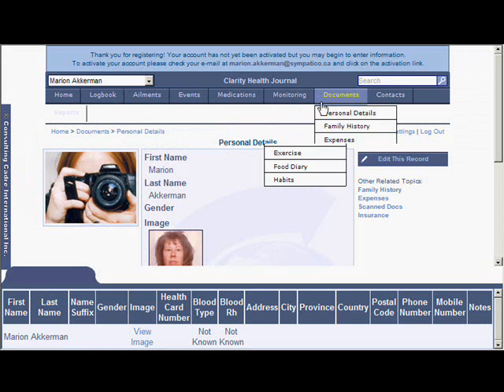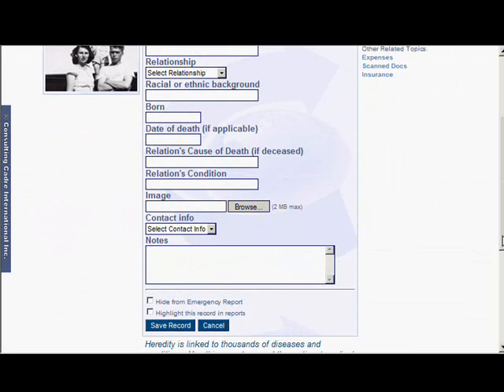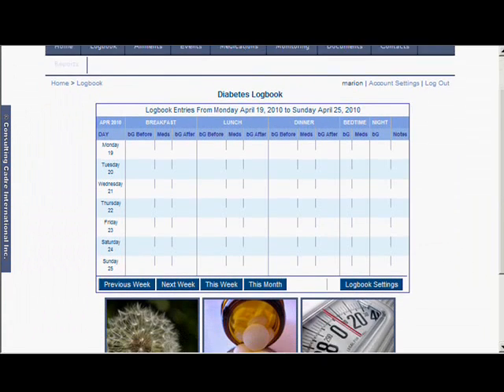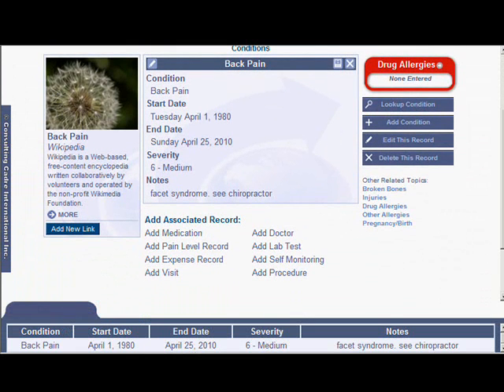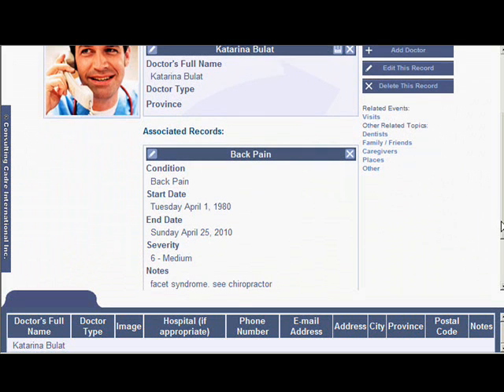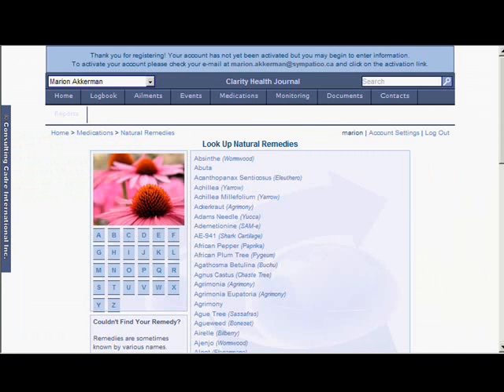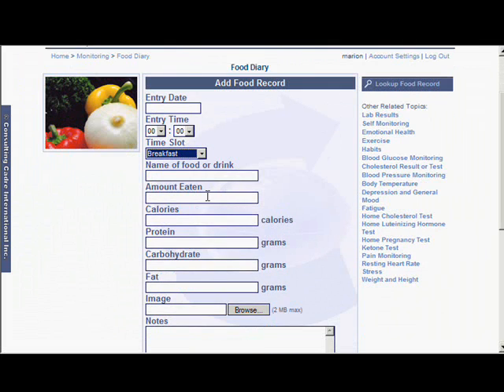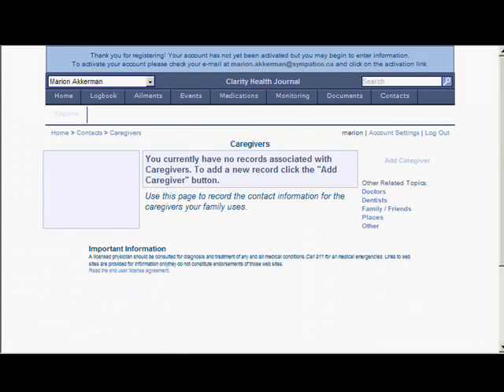Clarity Health Journal online demo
Review of the Clarity Health Journal consumer health application